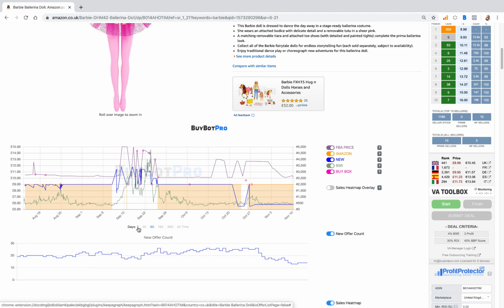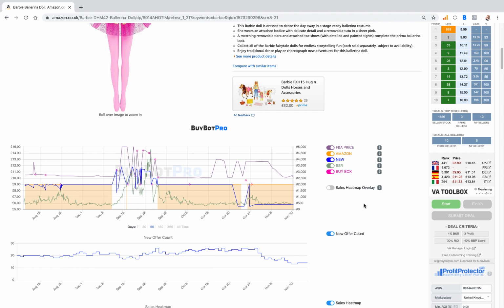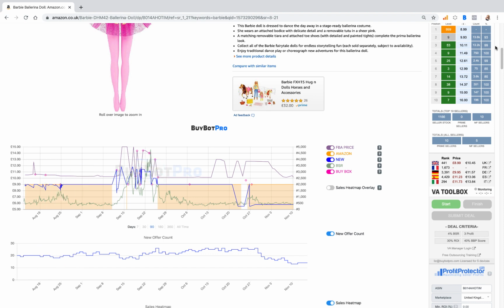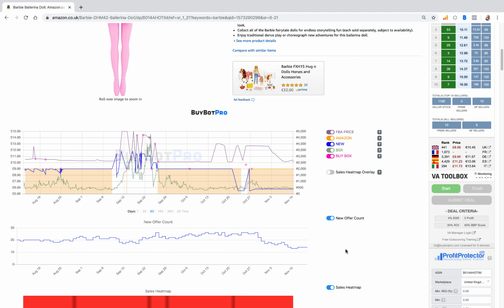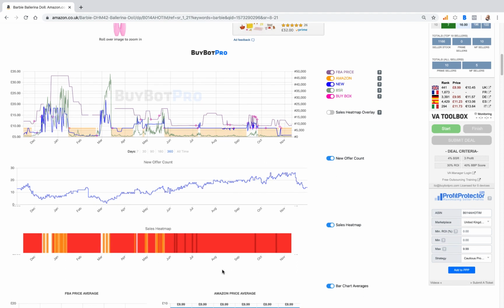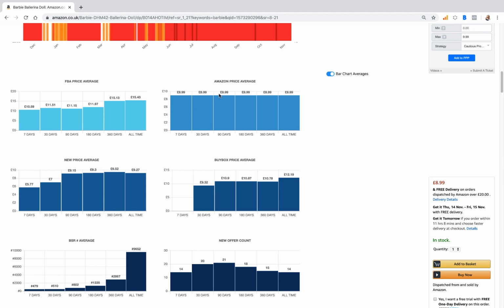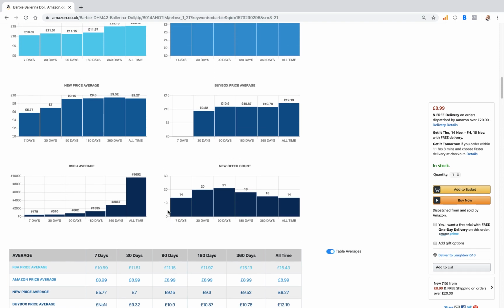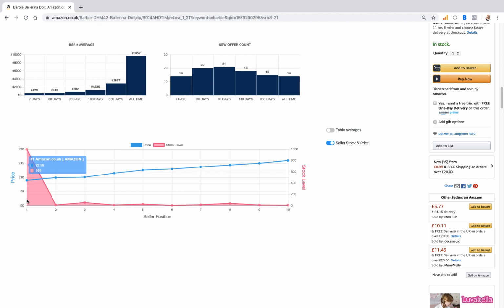BuyBotPro Charts Feature Upgrade - Mini Training Video Series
Fed up not knowing how to analyse an Online Arbitrage Deal?

Don't know what indicates a good deal from a bad one?

BuyBotPro does it all for you!

Here's how to read the BuyBotPro Charts!